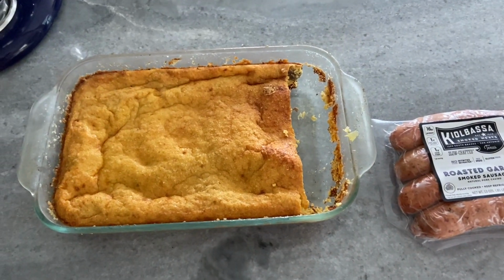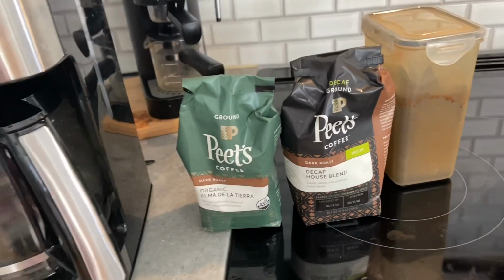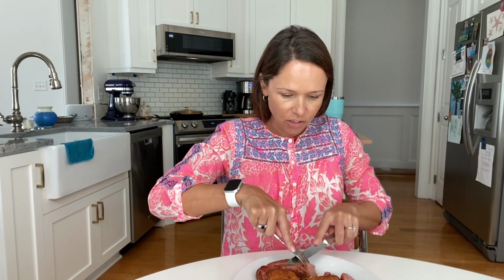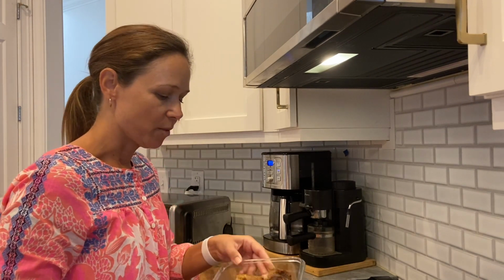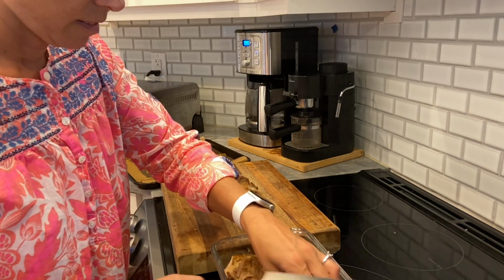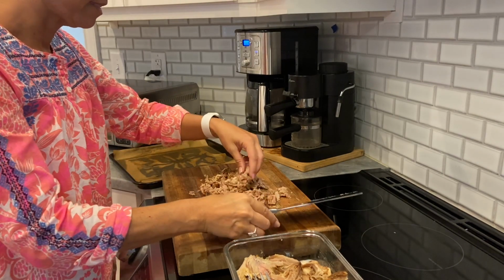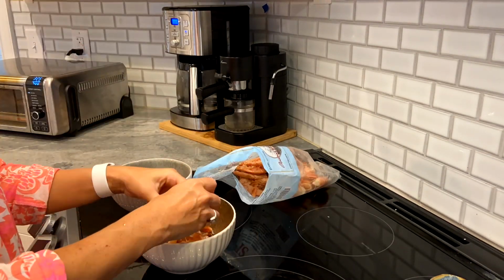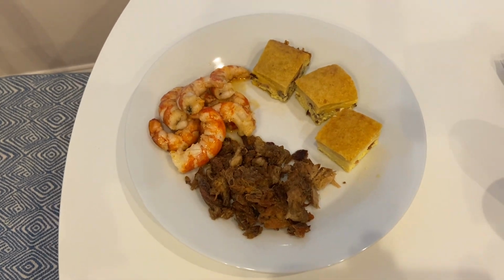What I Eat in a Day | Meat based Keto | KETOVORE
In this video I'm sharing a full day of eating on a meat based keto diet. I eat this way to help manage my Hashimoto's - eating higher fat and very low carb, with no sugar, eliminates so much inflammation in the body! I hope these videos are helpful to you!